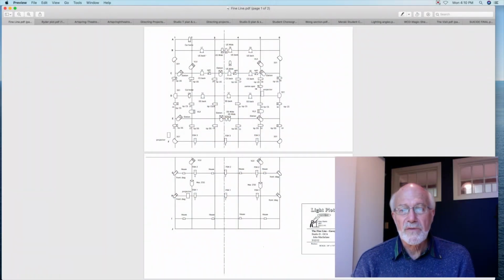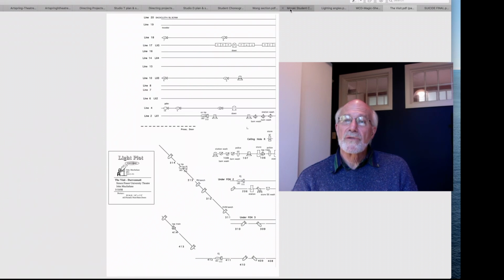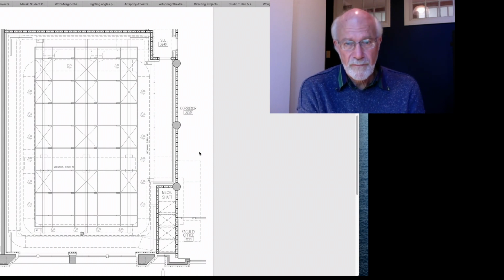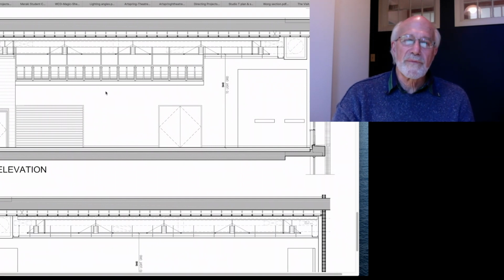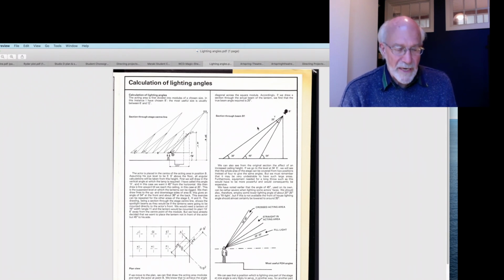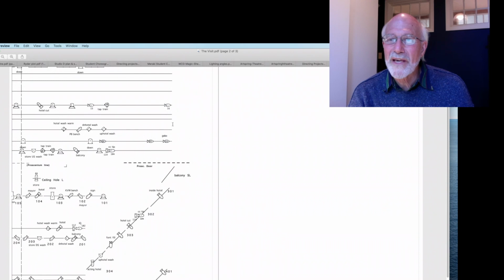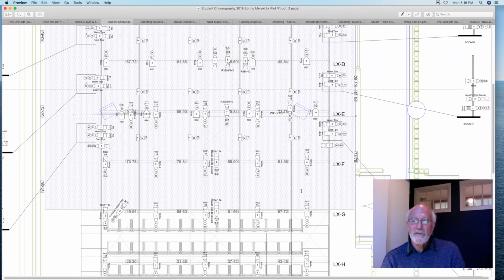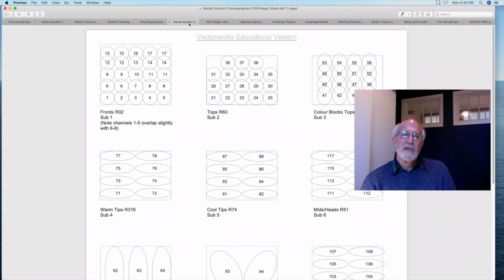SFU SCA 170 - Lighting Part 1